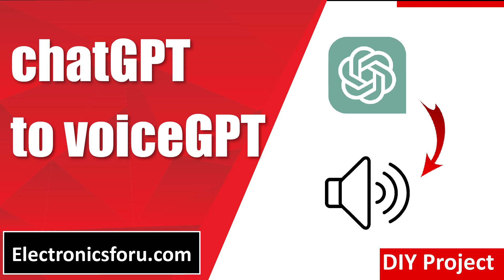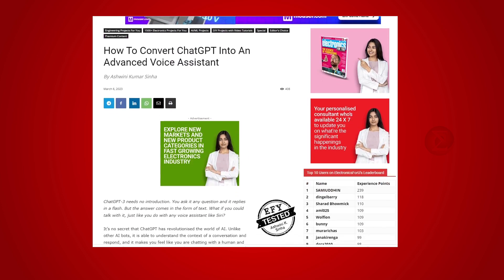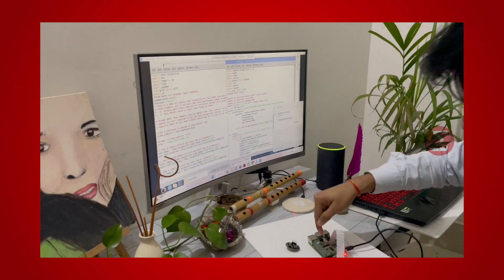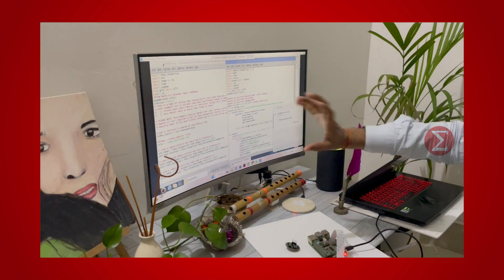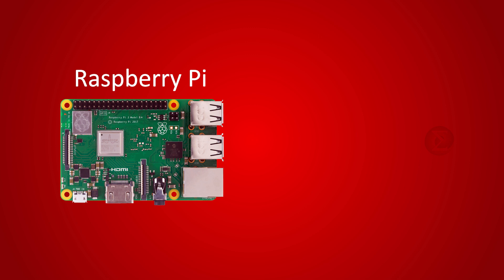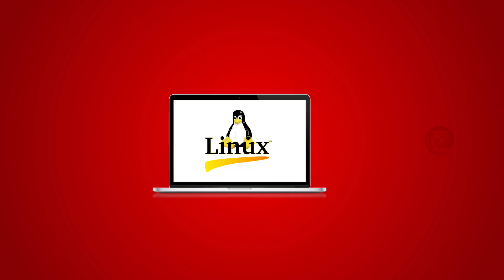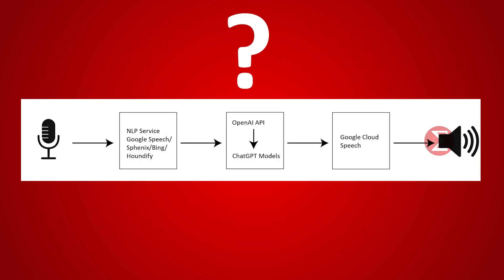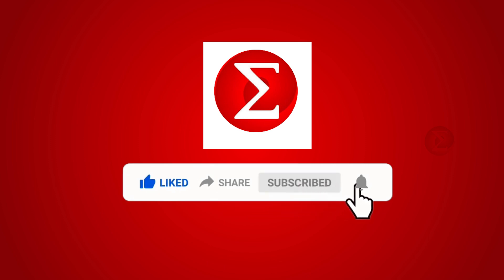chatGPT to voiceGPT- DIY PROJECT - Electronics For You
This is a very simple project. This is a voiceGPT developed using chatGPT. The objective of this project is to make chatGPT work as a voice assistant like Alexa or Siri. We used Raspberry Pi for this purpose. First we created a chatGPT account & got the API key. Then installed the open AI and other Python modules on our machine. Finally written code and tested. Want to develop your own voiceGPT?  It is simple.

0:00 - Introduction
0:52 - Components
1:16 - Demonstration